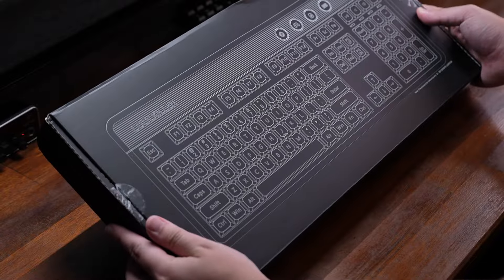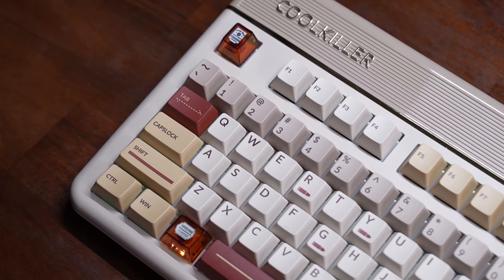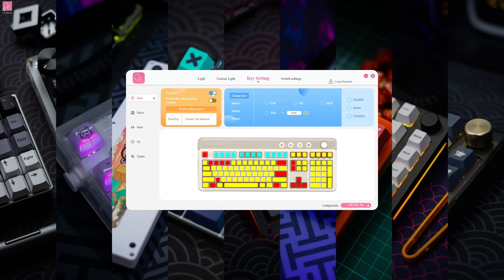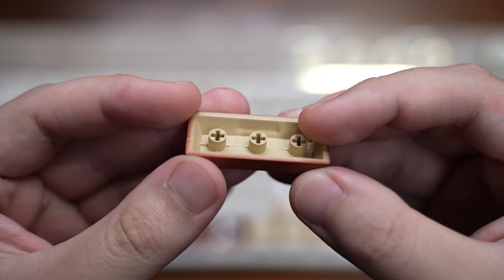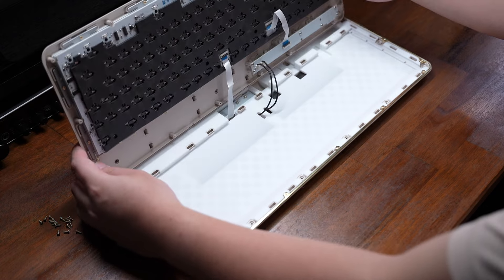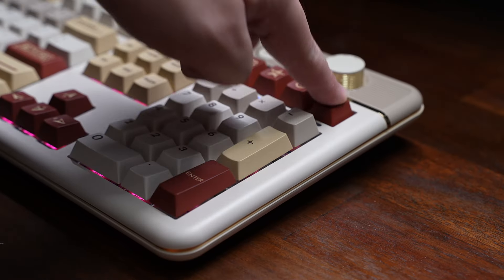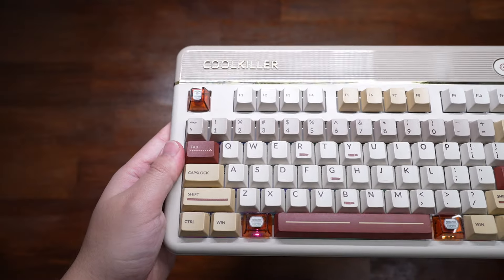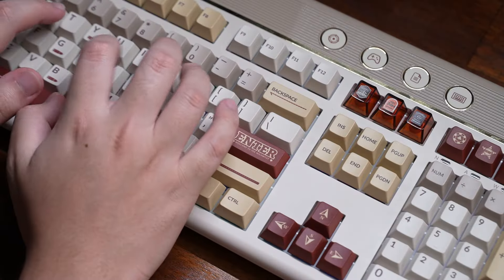Full-size Magnetic Switch Keyboard - CoolKiller CK108 Review Teardown & Sound Test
If you are looking for a full size magnetic switch keyboard, the CoolKiller CK108 Magnetic Switch Keyboard is a great option for gaming and office use.

CoolKiller CK108 Magnetic Switch Keyboard

My Gear

00:00​ - Intro & Unboxing
01:02 - The Keyboard
02:06 - Software & Magnetic Switch Settings
03:24 - Keycaps, Switches, PCB & Stabs
04:33 - Components & Mods Inside
05:46 - Typing Sound Test
07:07 - Final Thoughts
07:48 - Outro